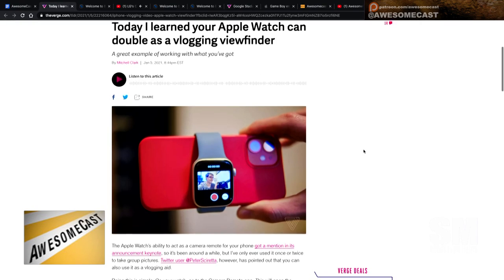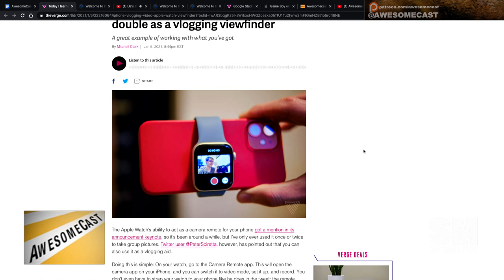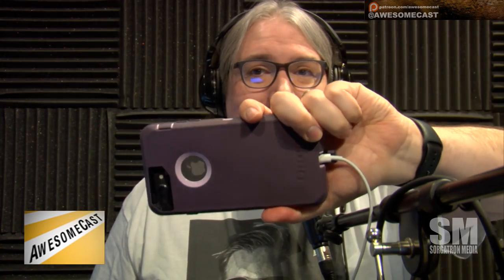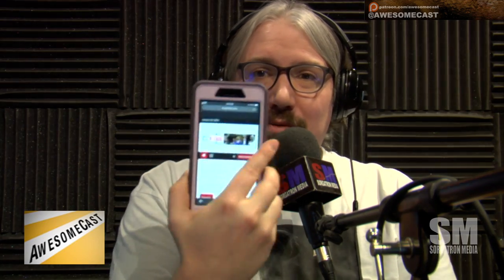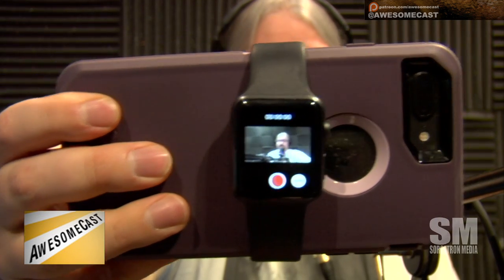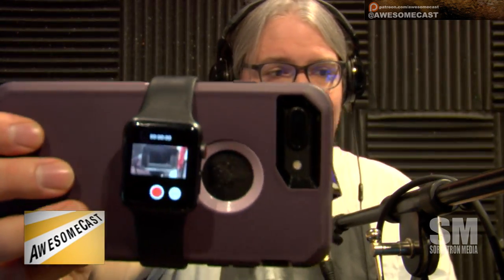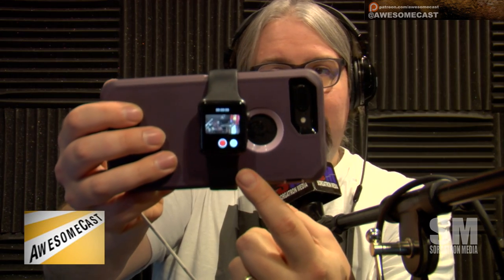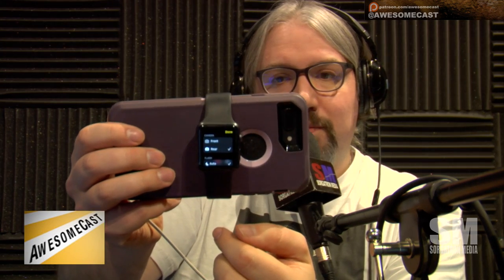TIP: How to Use Your Apple Watch as an iPhone Camera Viewfinder for Vlogging